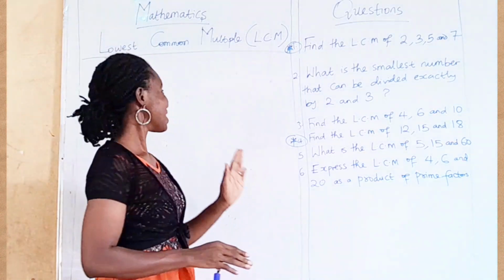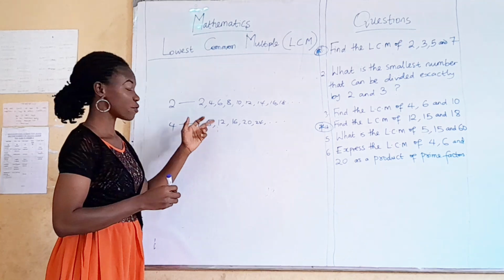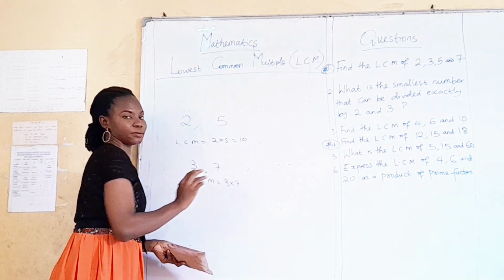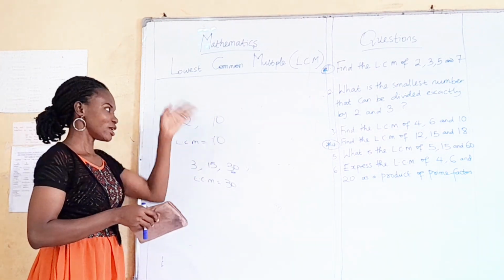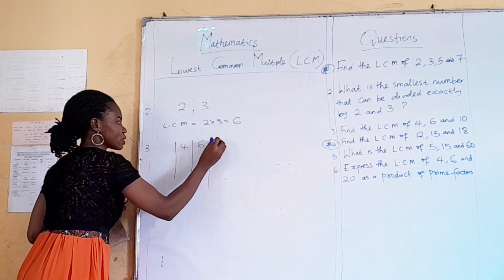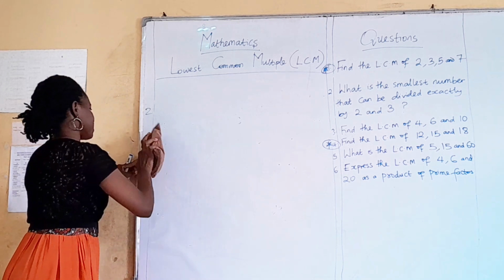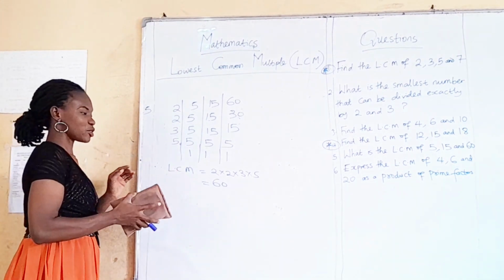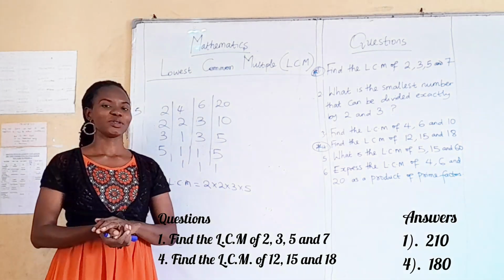Lowest Common Multiple (L.C.M)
In this video, you will be learning simple ways of  finding the L.C.M of numbers.